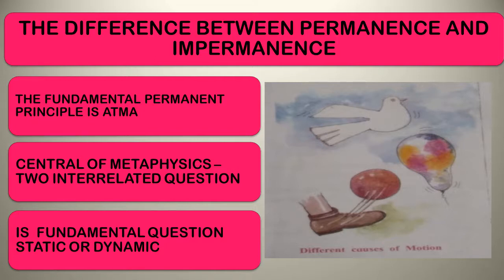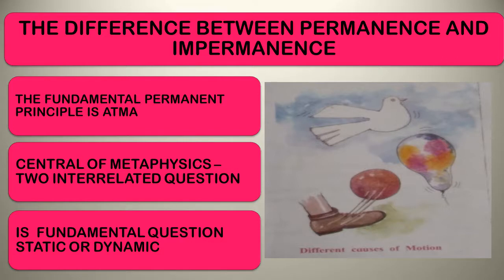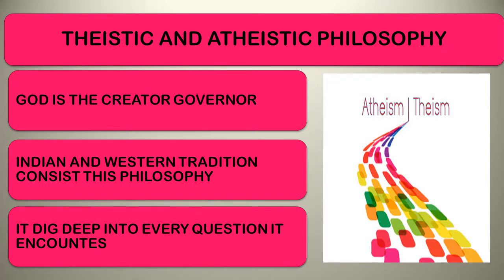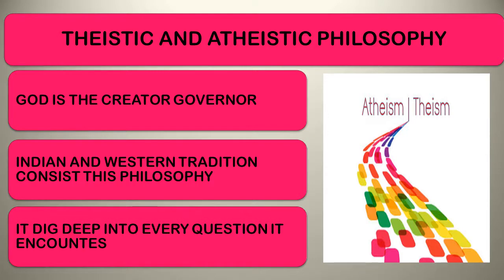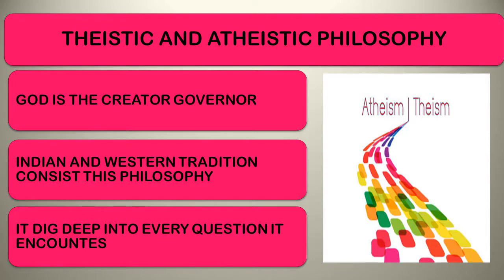PHILOSOPHY STD 11 CH 3 TOPICS DIFFERENCE BETWEEN PERMANENT AND IMPERMANENT